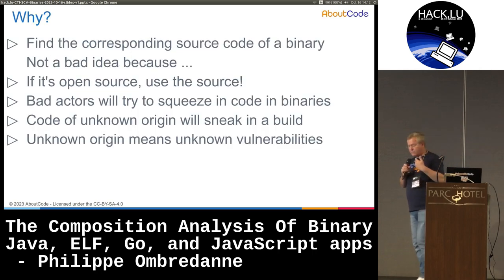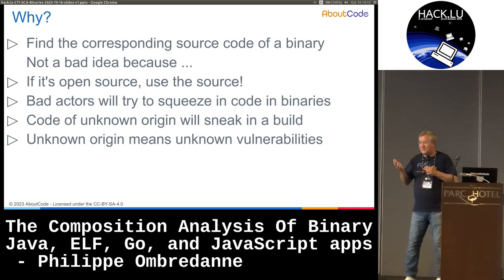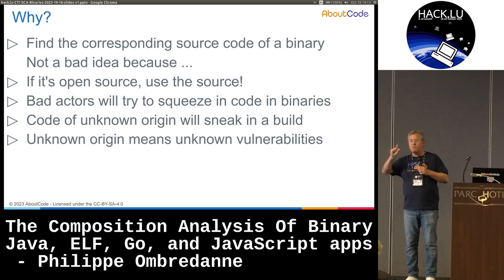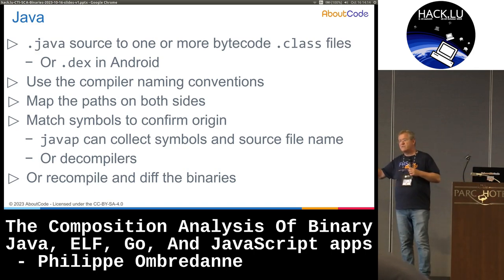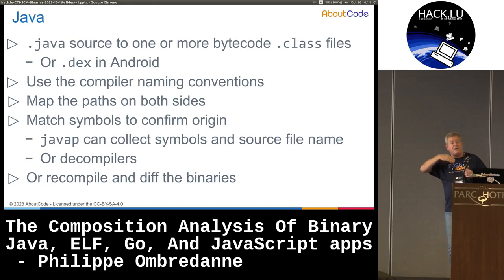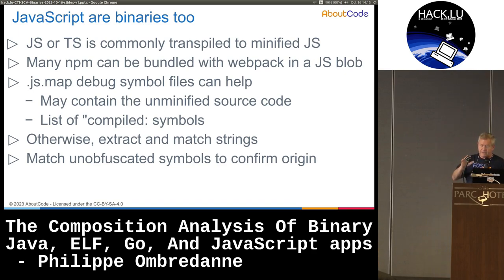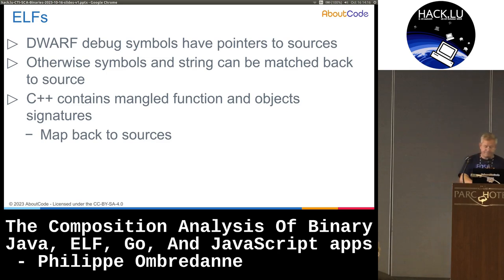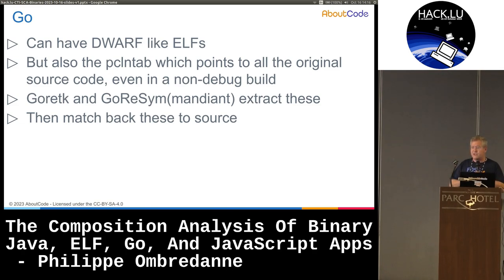Hack.lu 2023: The Composition Analysis Of Binary Java, ELF, Go, And JavaScript Apps by P. Ombredanne